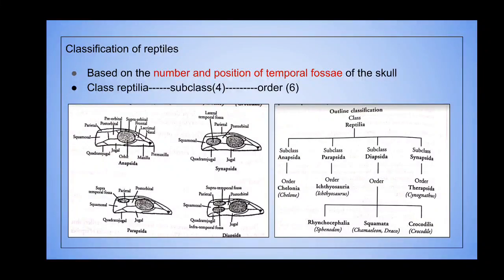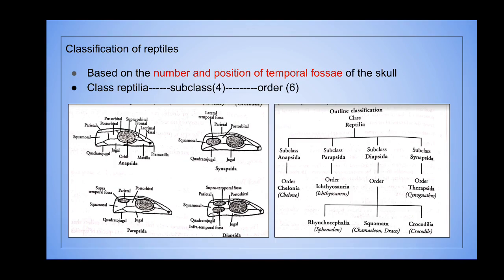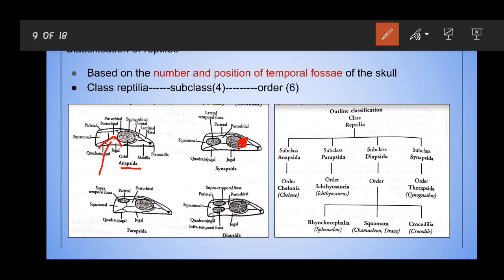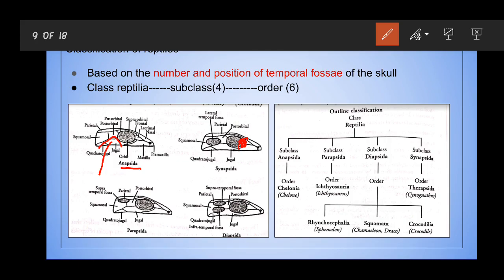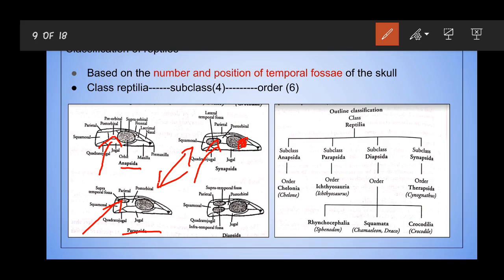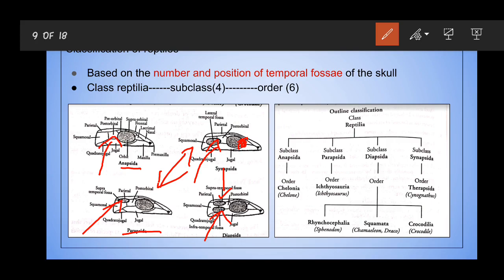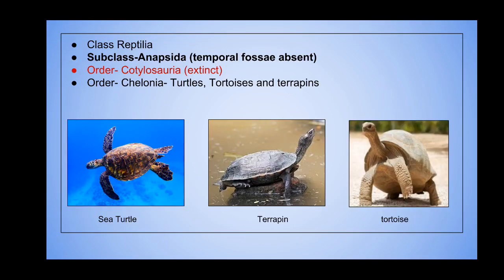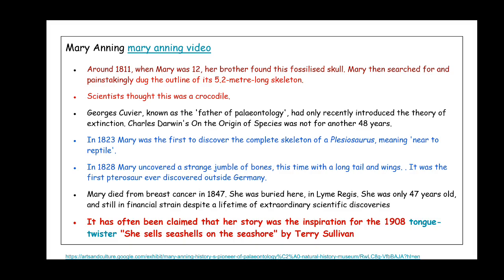Class Reptilia classification Chelone, Ichthyosaurus